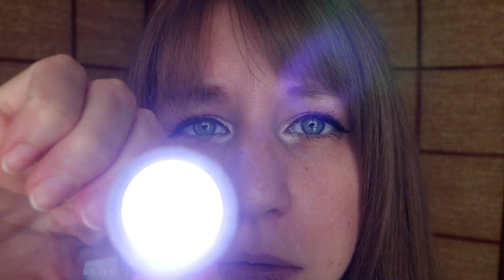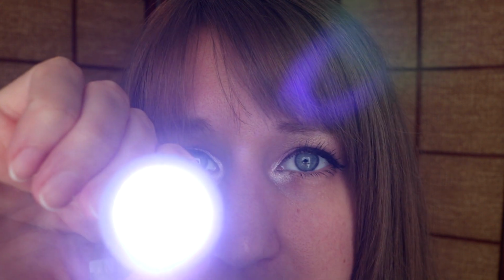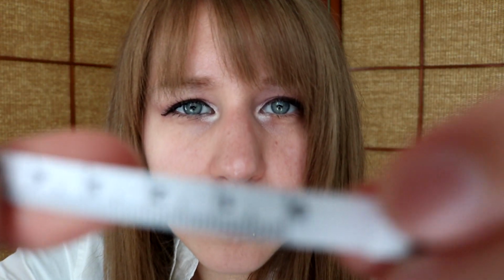ASMR - Nose job consultation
Welcome back to Quake Clinic! Today we are going to check you out to see if you are a good candidate for the nose surgeries you are wanting. We will discuss your condition and your wants, type some intake paperwork, feel and look around with hands and a flashlight, measure you, have you make some faces, and take your picture.
love, elo
As always, this is intended for relaxation purposes, only. I am not a medical professional.